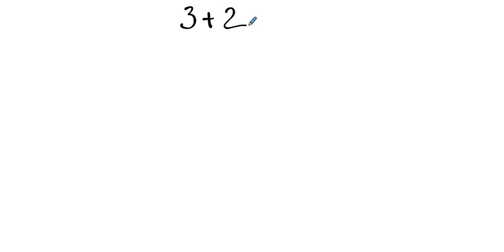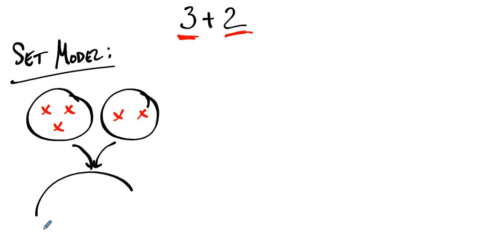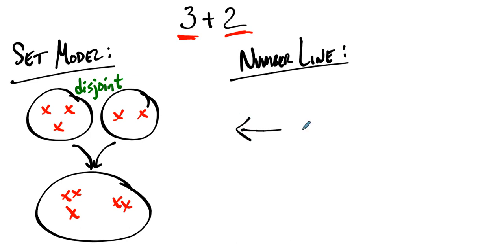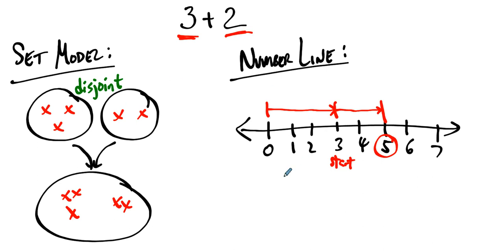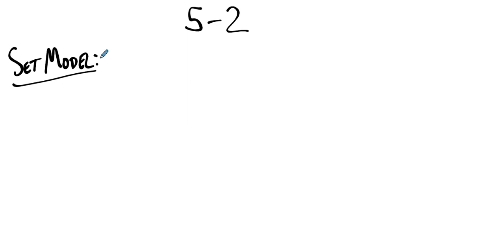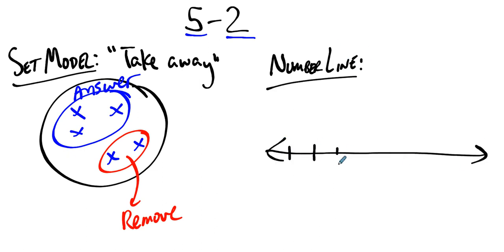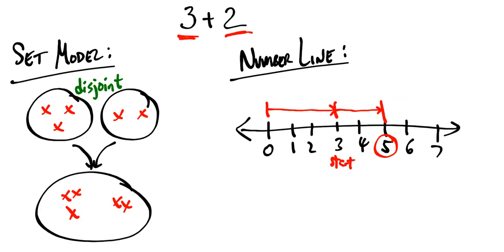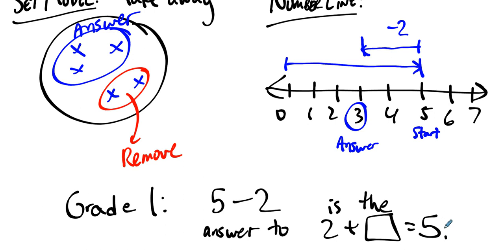MATH140 Content - Models for Addition and Subtraction'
This screencast describes two models for addition and subtraction of counting numbers.  One is the set model, and the other is the number line model.  Several examples are presented.